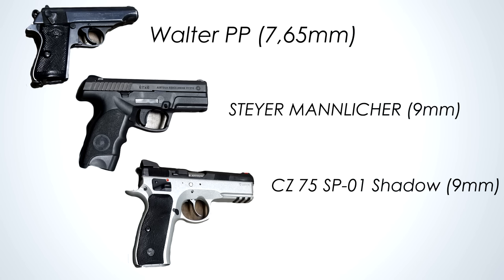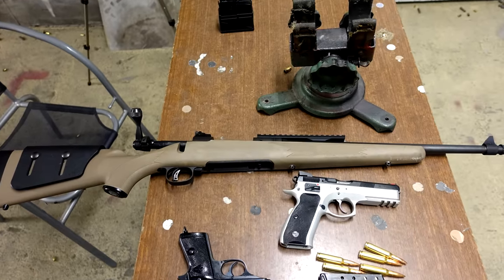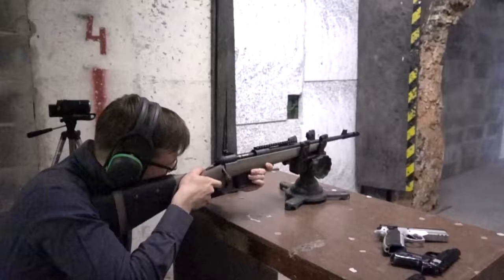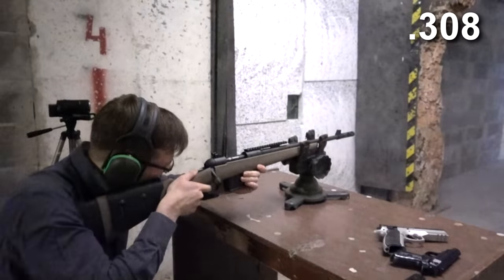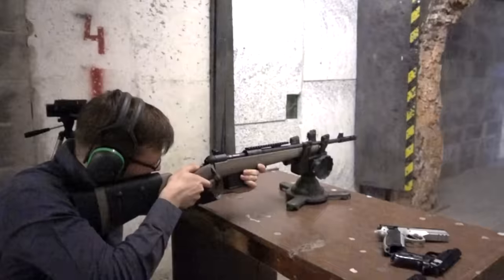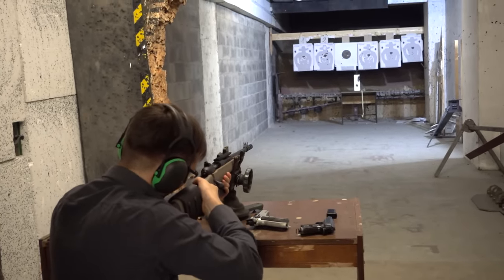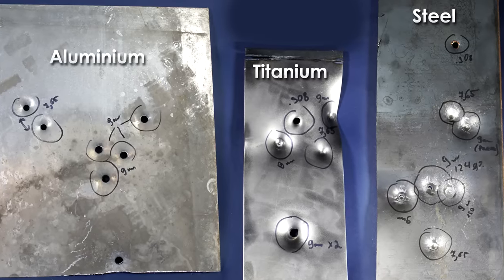Titanium - The STRONGEST METAL On Earth!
Do not repeat the experiments shown in this video!
So today I want to tell you about the most durable metal on Earth – titanium. In the periodic table of chemical elements titanium is in the 4th group, located after scandium.